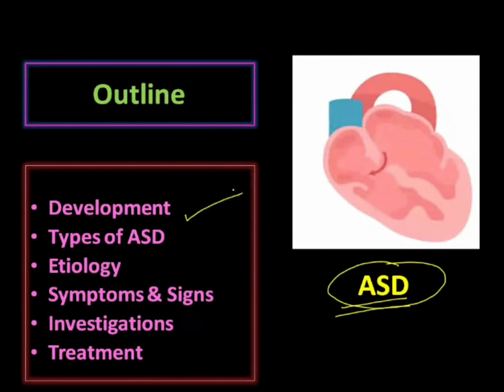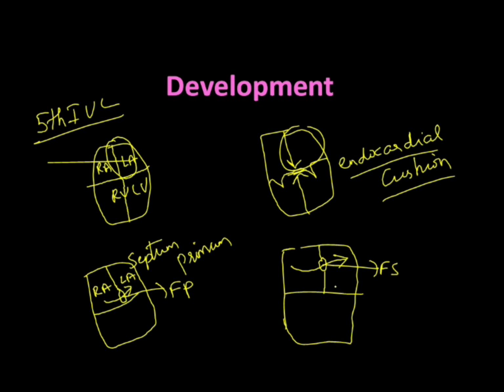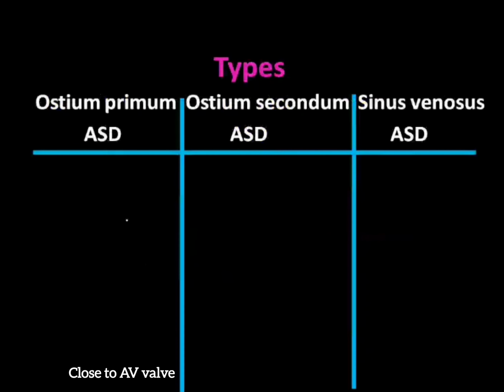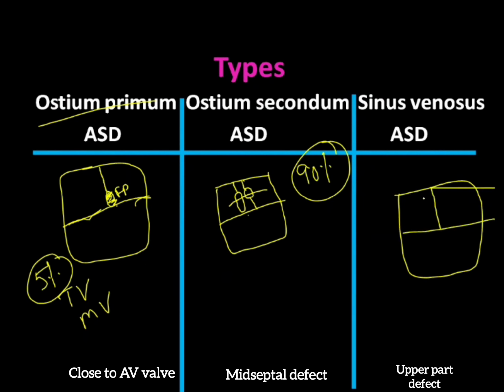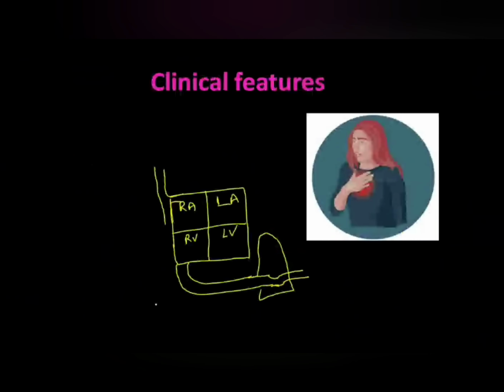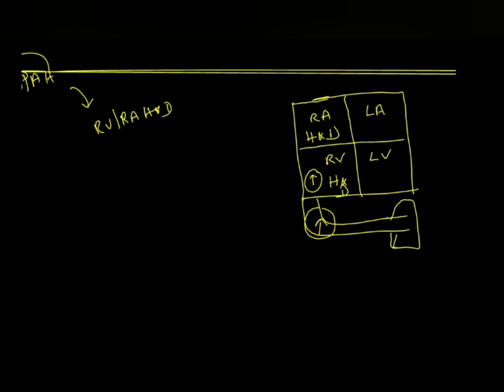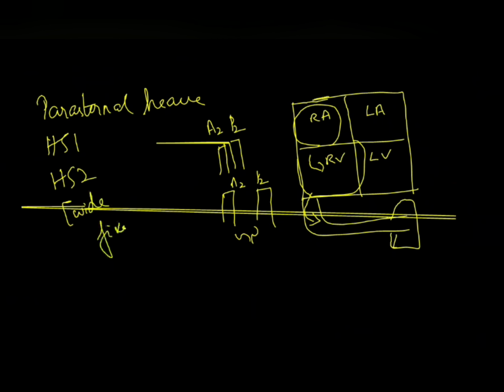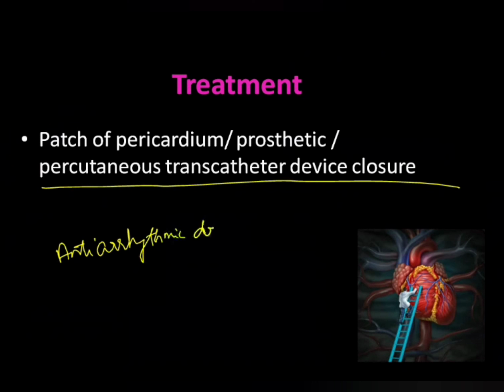Atrial septal defect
The video is on Atrial septal defect discussed with the development of interatrial septum and Etiology, Clinical features, investigations and treatment of ASD.

It causes left to right shunt
Types of ASD are Ostium Primum ASD, Ostium Secondum ASD, Sinus venosus ASD.
People are usually asymptomatic and presents with symptoms in 40's.
They can develop Eisenmenger syndrome later due to right to left shunt.
Diagnosis is with Echocardiography and treatment is surgical closure for those with large defects and significant left to right shunts.

References:
Harrison's internal medicine
Ghai's Paediatrics
Harsh Mohan pathology
Rapid revision for neet pg